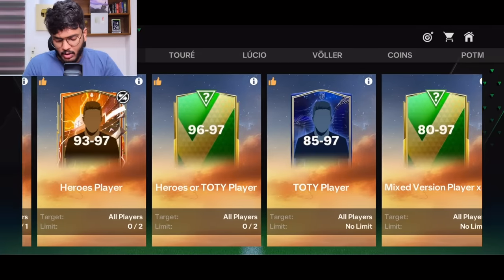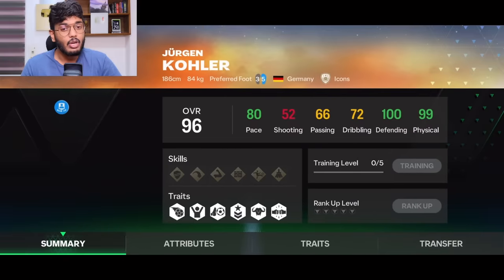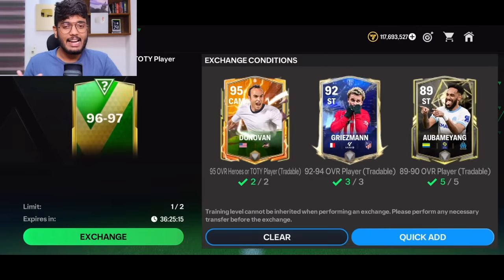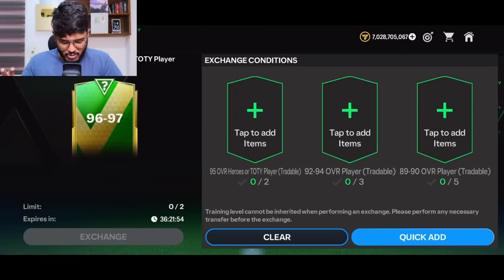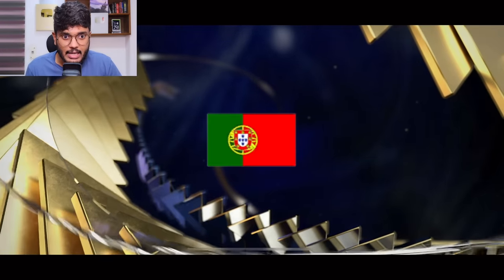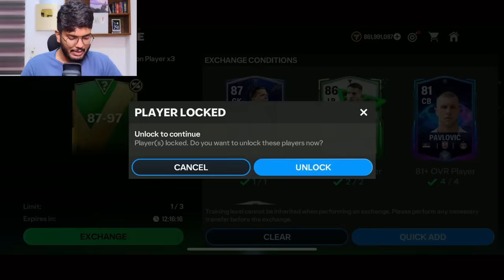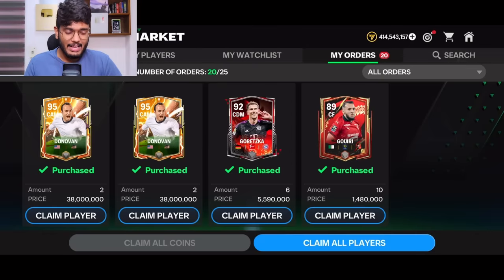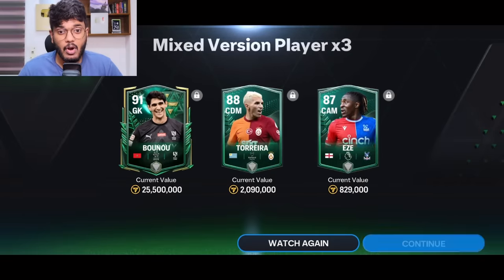96-97 EA Scam Exchange is Back in FC MOBILE!